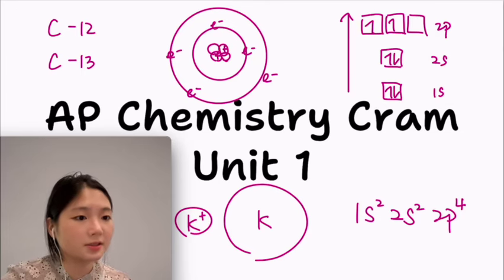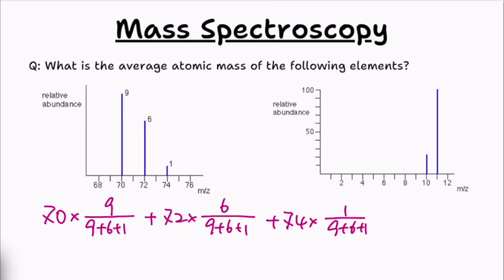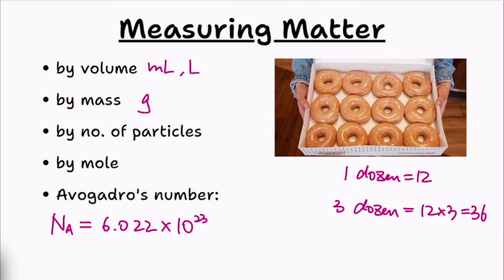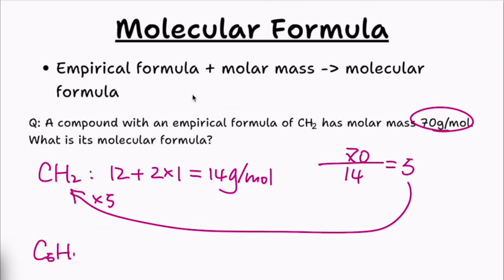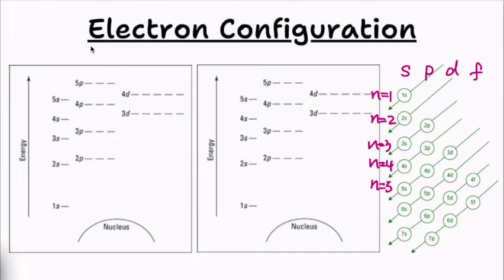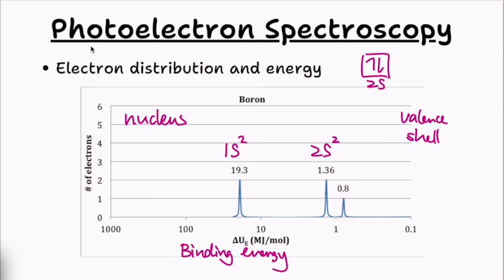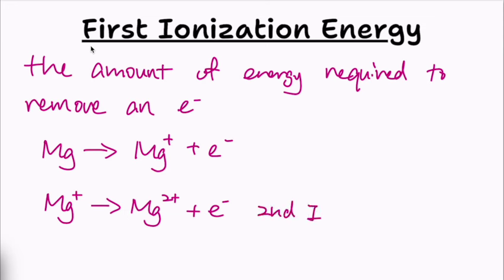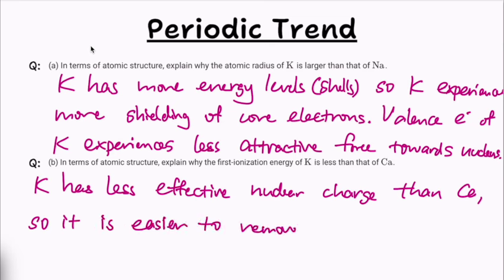Cram AP Chem Unit 1: Atomic Structures and Properties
This video is part of the AP Cramming Series. It is a comprehensive review for Unit 5 in AP Chemistry and covers the following topics:”
- Atomic structure
- Isotopes & mass spectroscopy
- Classifying matter & separation of mixtures
- Moles, molar mass, number of particles & Avogadro's number
- Chemical formula, molecular formula
- Shell, subshell, orbital, electron configuration
- Photoelectron spectroscopy
- Ionization energy, electronegativity
- Periodic trend